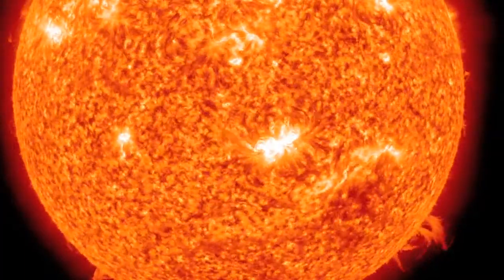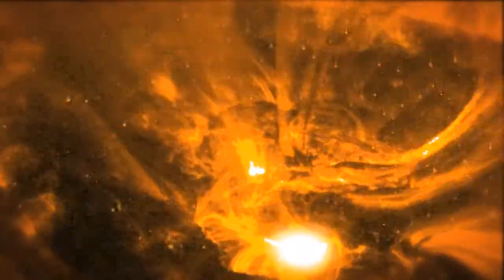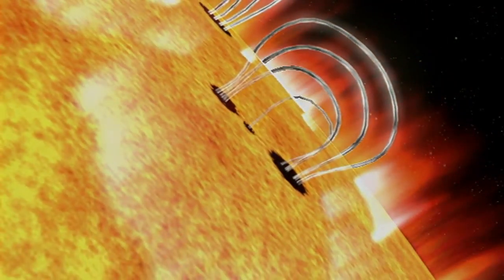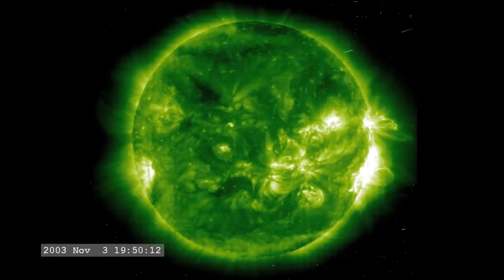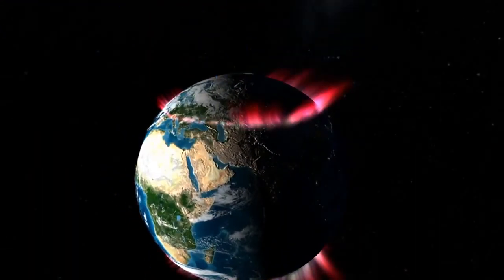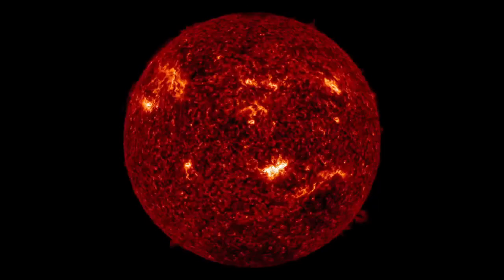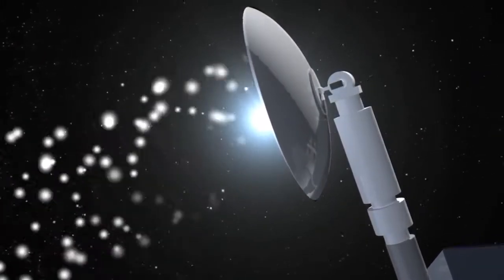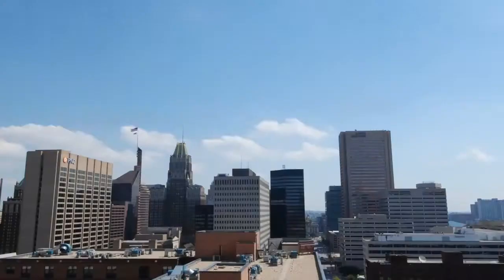NASA - Solar Flares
Flares happen when the powerful magnetic fields in and around the sun reconnect. They're usually associated with active regions, often seen as sun spots, where the magnetic fields are strongest. Flares are classified according to their strength. The smallest ones are B-class, followed by C, M and X, the largest. Similar to the Richter scale for earthquakes, each letter represents a ten-fold increase in energy output. So an X is 10 times an M and 100 times a C. Within each letter class, there is a finer scale from 1 to 9. C-class flares are too weak to noticeably affect Earth. M-class flares can cause brief radio blackouts at the poles and minor radiation storms that might endanger astronauts. Although X is the last letter, there are flares more than 10 times the power of an X1, so X-class flares can go higher than 9. The most powerful flare on record was in 2003, during the last solar maximum. It was so powerful that it overloaded the sensors measuring it. They cut-out at X28. A powerful X-class flare like that can create long lasting radiation storms, which can harm satellites and even give airline passengers, flying near the poles, small radiation doses. X flares also have the potential to create global transmission problems and world-wide blackouts.